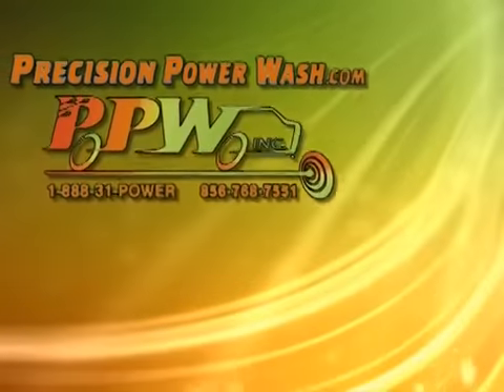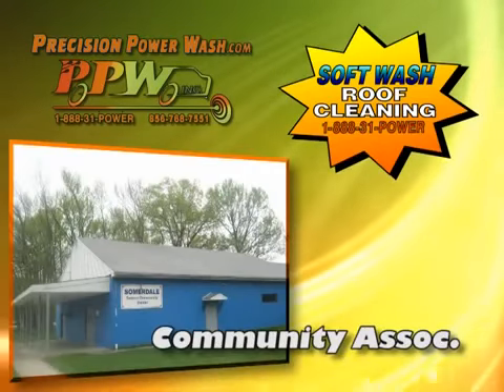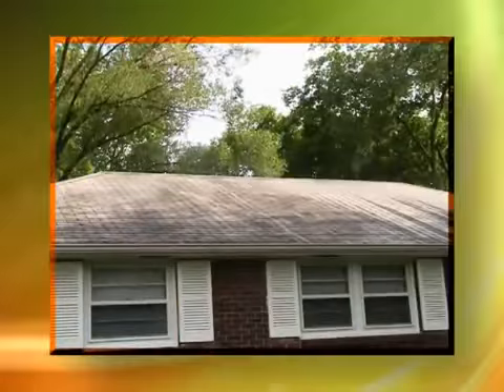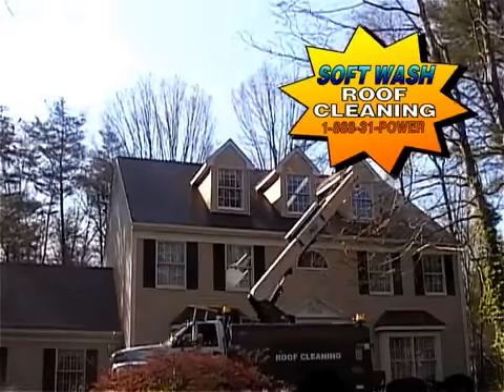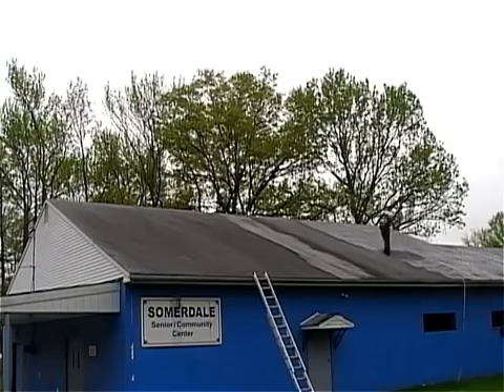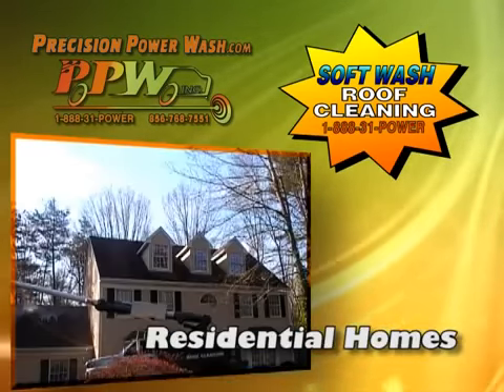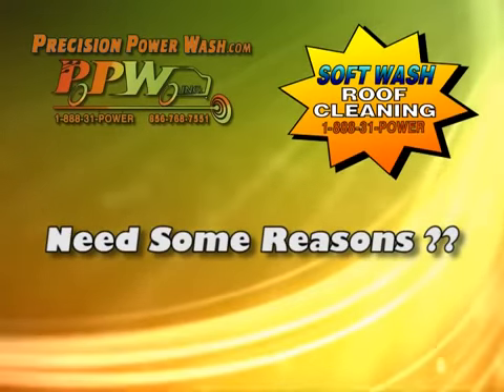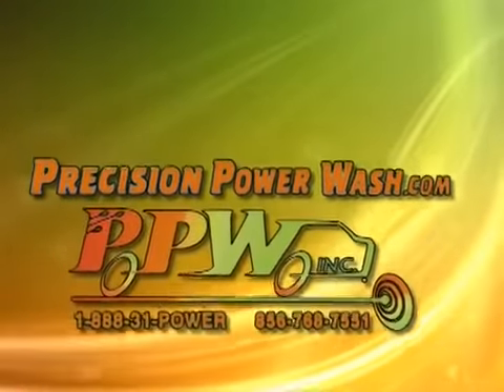PRECISION POWER WASH SOFT WASH ROOF CLEANING